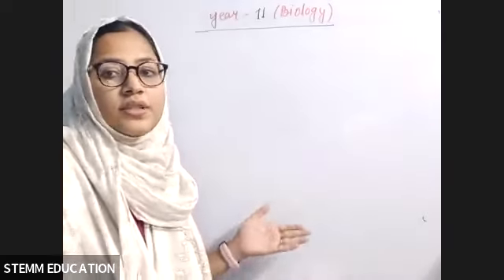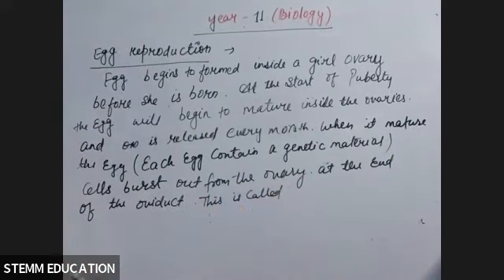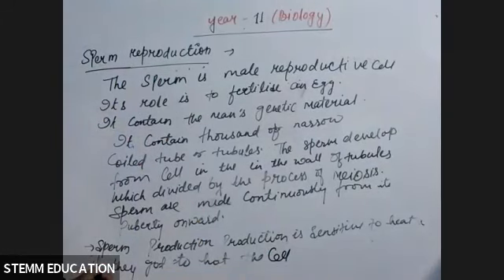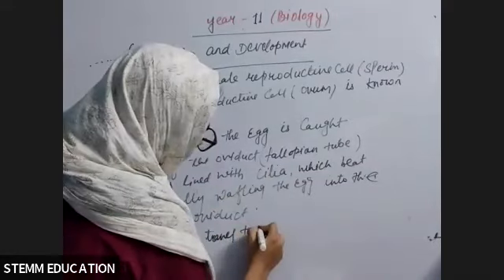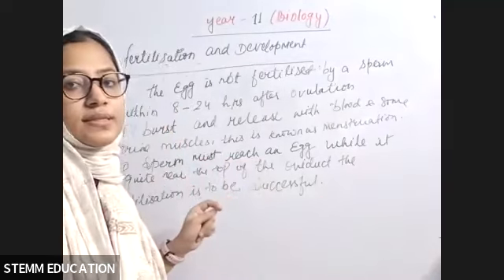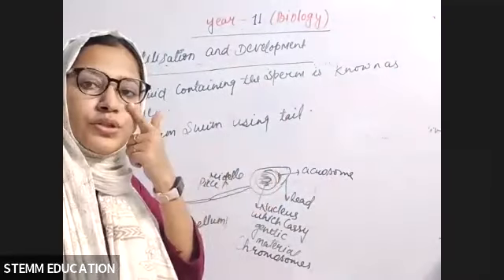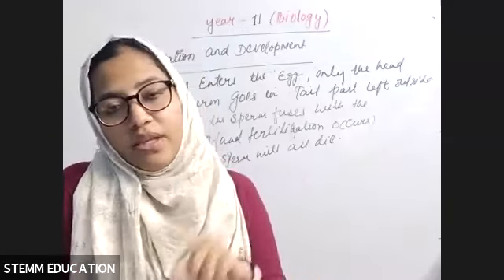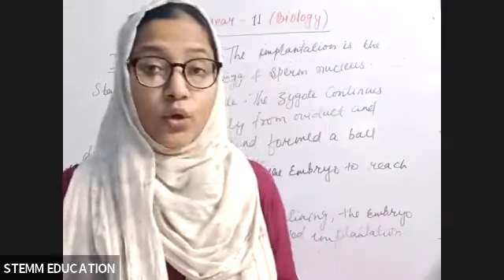Reproduction In Human IGCSE Year 11 | SCIENCE | @StemmEducationCenter